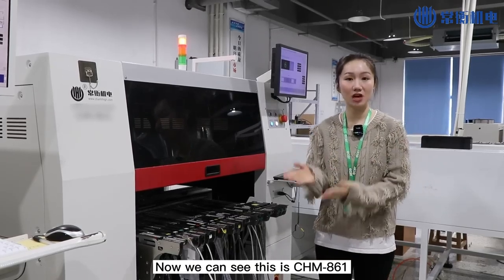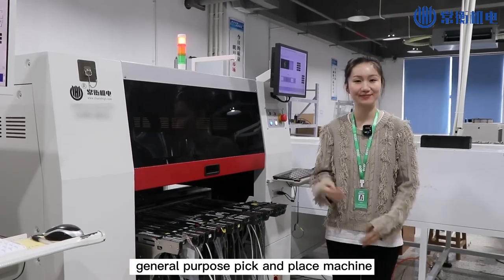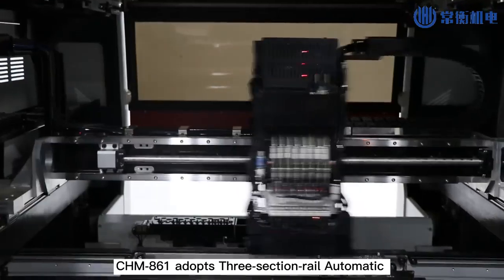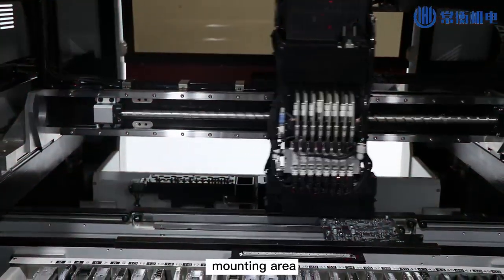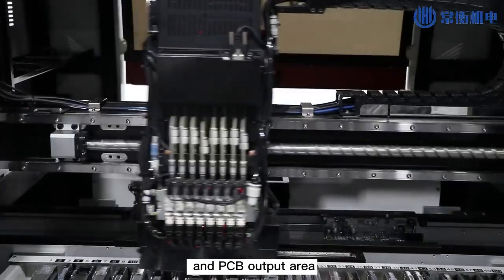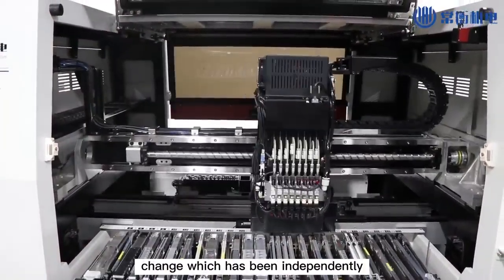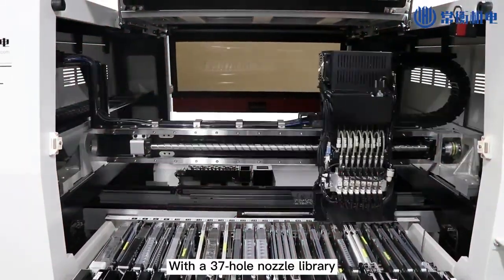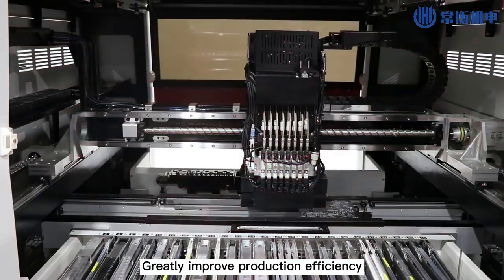Automatic Vertical PCB Pick And Place Machine 30000cph With 8 Mounting Heads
View more Automatic Vertical PCB Pick And Place Machine 30000cph With 8 Mounting Heads, please visit
We can provide Automatic PCB Pick And Place Machine，Vertical PCB Pick And Place Machine，30000cph PCB Pick And Place Machine and so on.
Hunan Charmhigh Electromechanical Equipment Co., Ltd., quality Automatic Vertical PCB Pick And Place Machine 30000cph With 8 Mounting Heads manufacturer from China.